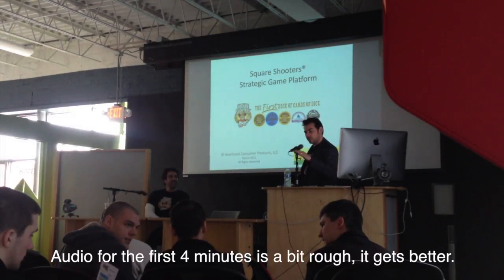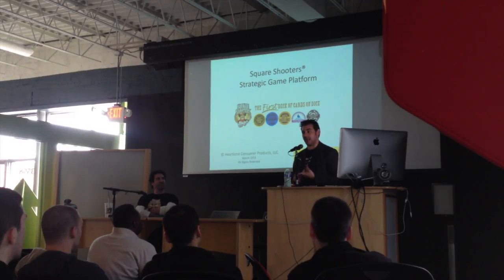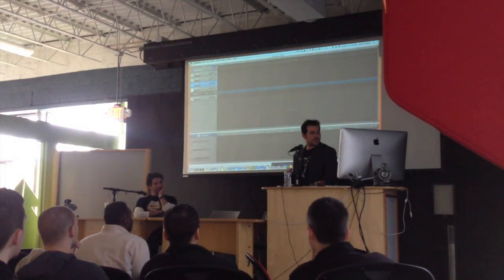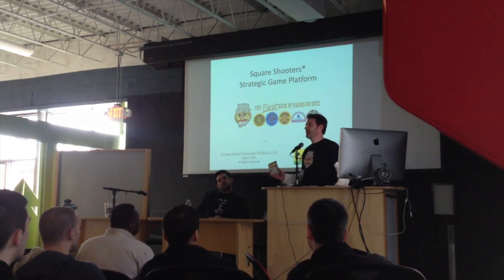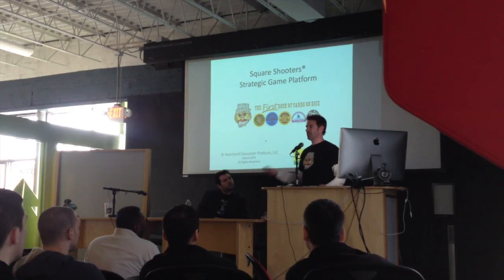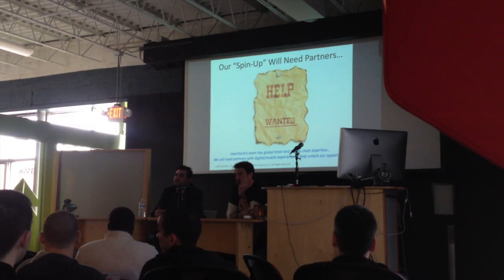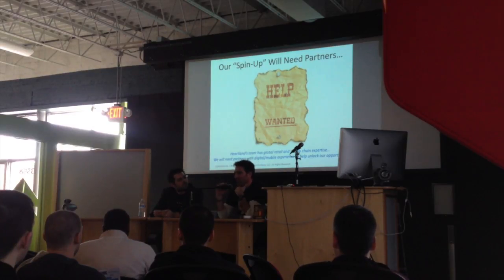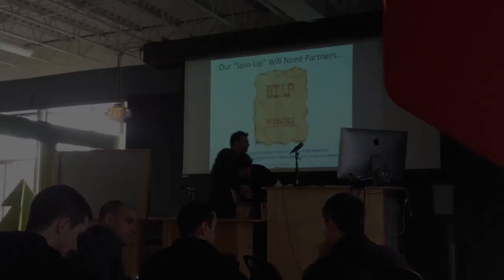GMX 2013 - Tom Donelan and Jeremy Handel "Down to Business"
Tom, maker of Square Shooters, and Jeremy, maker of Uncle Slam, run down some of the business side of making and selling your games. What do you need to think about before you "go big or go home"?